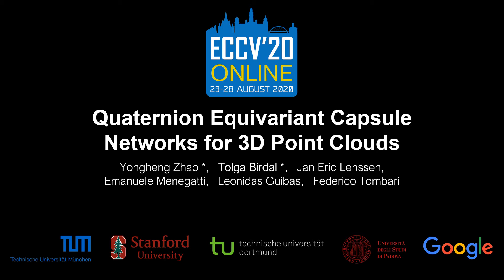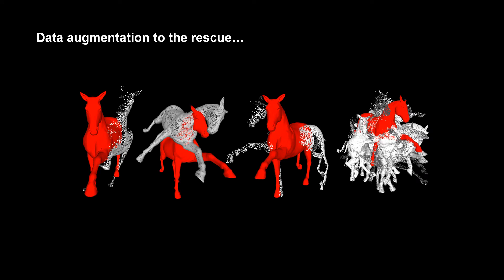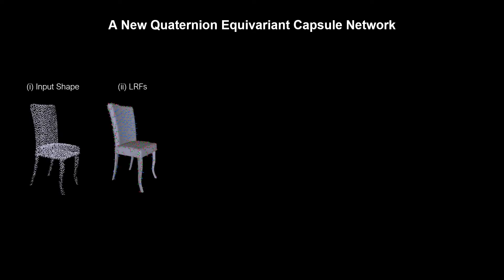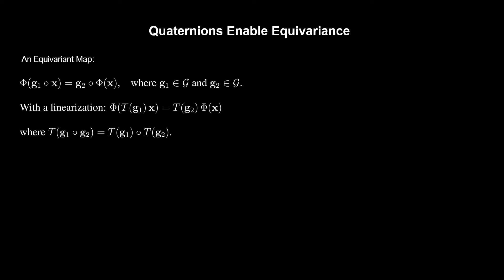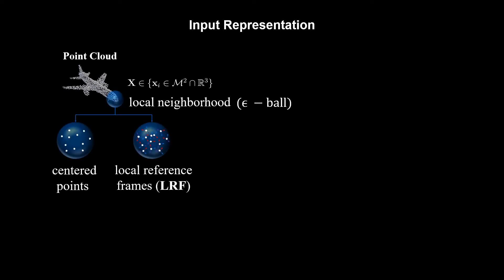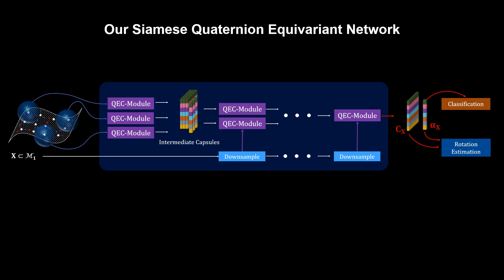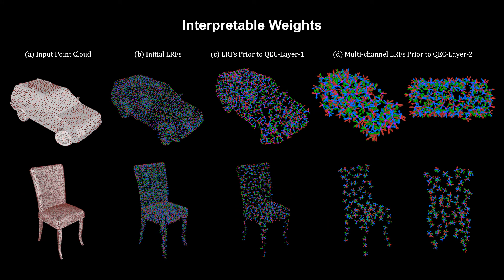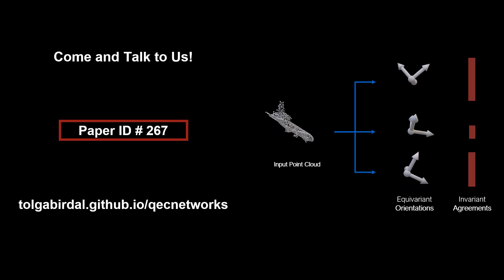Official ECCV 2020 Video of Quaternion Equivariant Capsule Networks for 3D Point Clouds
Joint work of Yongheng Zhao, Tolga Birdal, Jan Eric Lenssen, Emanuele Menegatti, Leonidas Guibas, Federico Tombari.

Abstract: We present a 3D capsule module for processing point clouds that is equivariant to 3D rotations and translations, as well as invariant to permutations of the input points. The operator receives a sparse set of local reference frames, computed from an input point cloud and establishes end-to-end transformation equivariance through a novel dynamic routing procedure on quaternions. Further, we theoretically connect dynamic routing between capsules to the well-known Weiszfeld algorithm, a scheme for solving iterative re-weighted least squares (IRLS) problems with provable convergence properties. It is shown that such group dynamic routing can be interpreted as robust IRLS rotation averaging on capsule votes, where information is routed based on the final inlier scores. Based on our operator, we build a capsule network that disentangles geometry from pose, paving the way for more informative descriptors and a structured latent space. Our architecture allows joint object classification and orientation estimation without explicit supervision of rotations. We validate our algorithm empirically on common benchmark datasets.